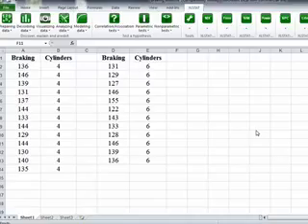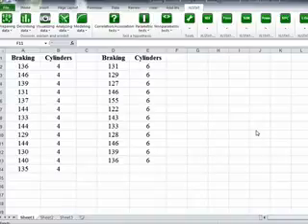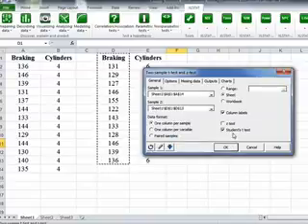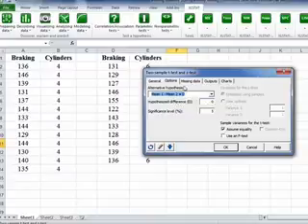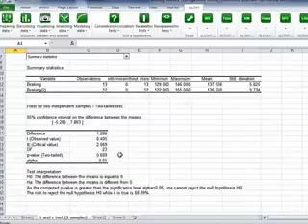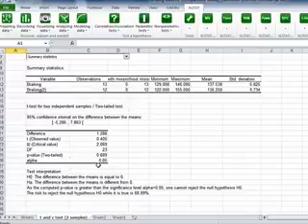Excel 2010 with XLSTAT Video14 Hypothesis Tests and Confidence Interval for Difference of Means in